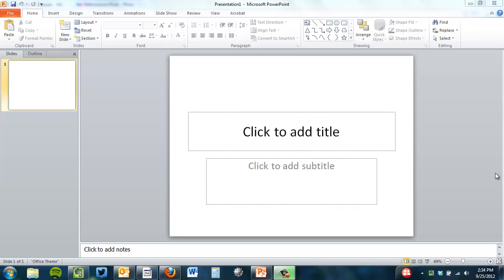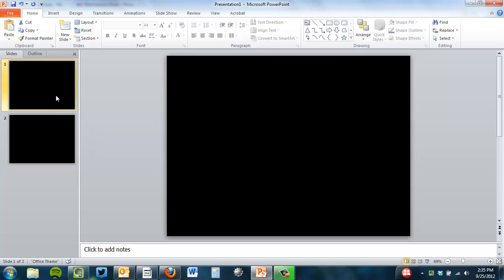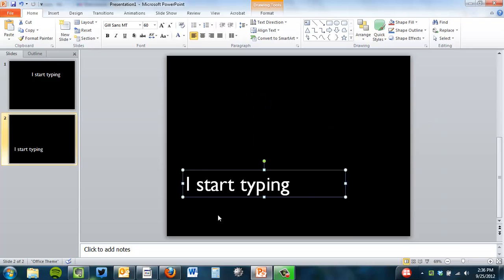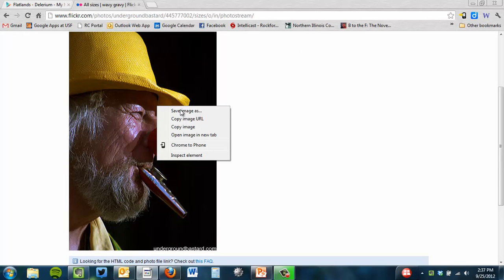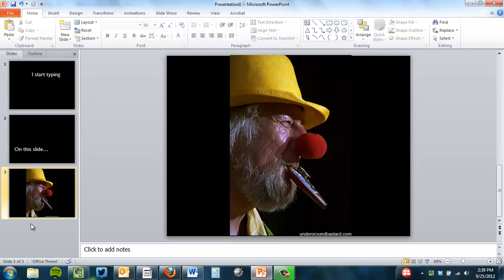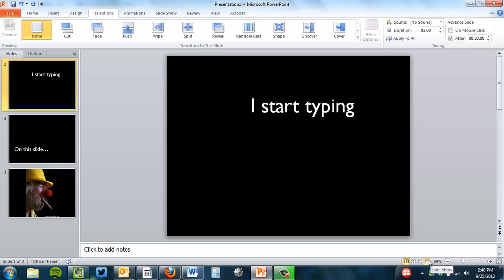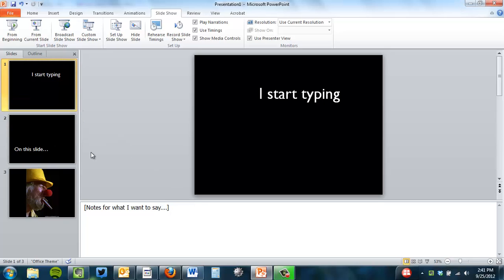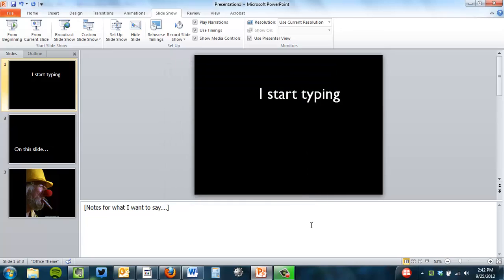PowerPoint Basics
This video is for Professor Kyle Stedman's Rhetoric 101 and 102 students as they prepare for PechaKucha-style presentations. It goes over the very basic uses of PowerPoint, including how to change the background color, insert text boxes, insert images, and set the slideshow to progress every 20 seconds automatically.